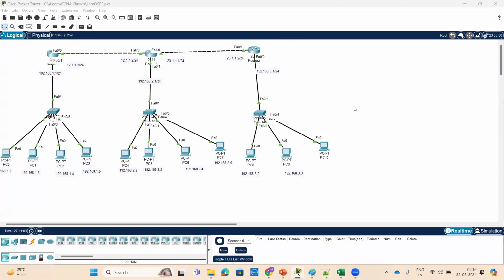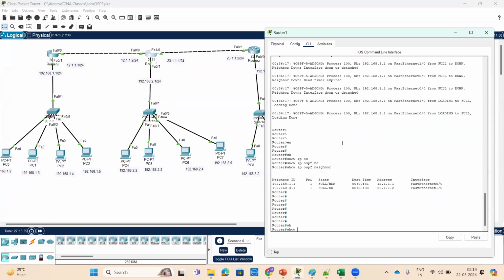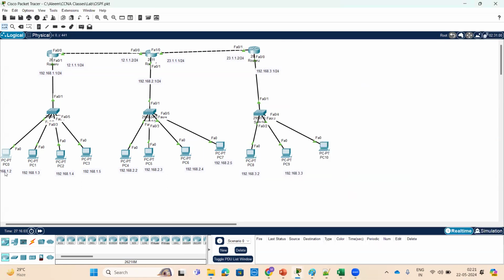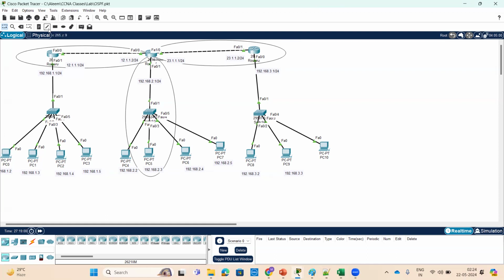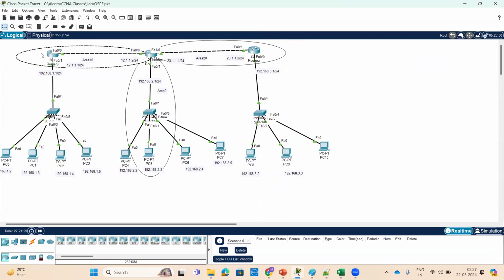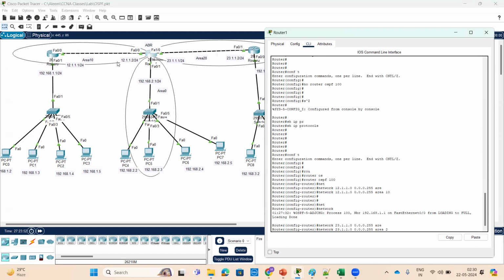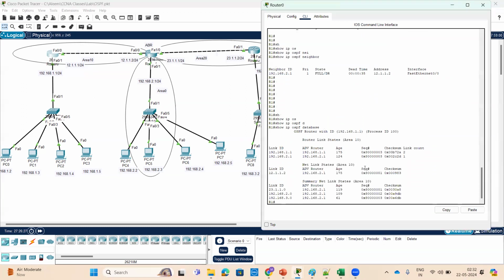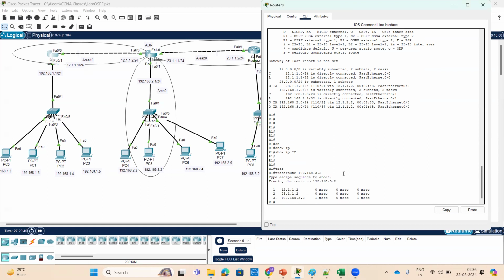OSPF Multi Area Lab | OSPF configuration step by step process in Cisco Packet Tracer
OSPF Routing Protocol Multi Area Lab configuration, How to configure ospf routing protocol, ospf configuration step by step process, what is the requirement of Dynamic routing protocols